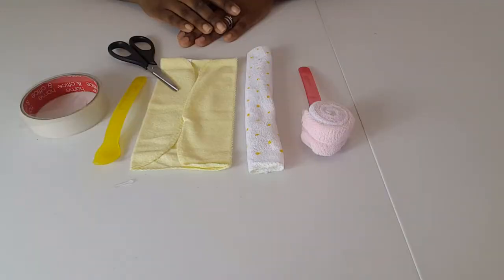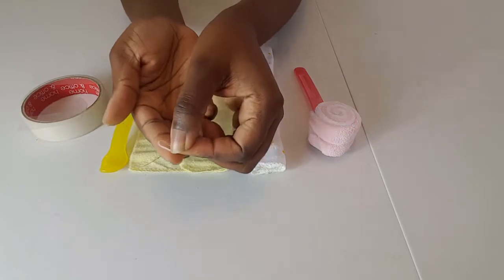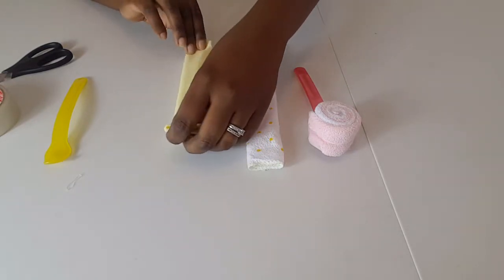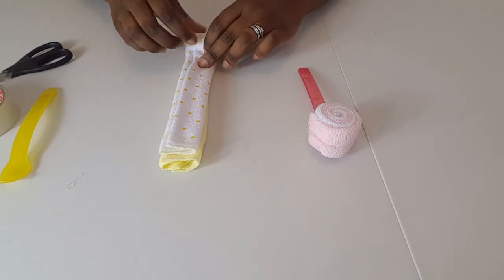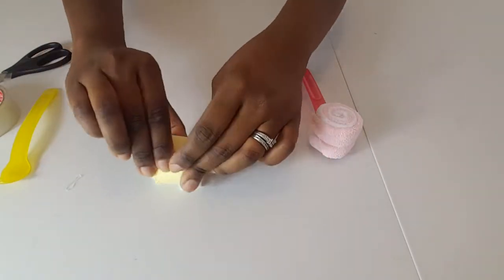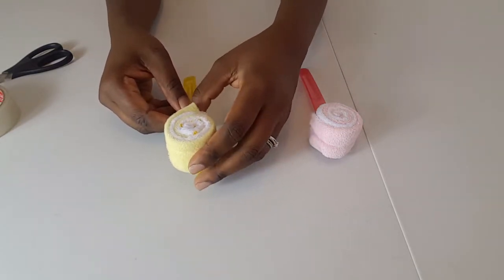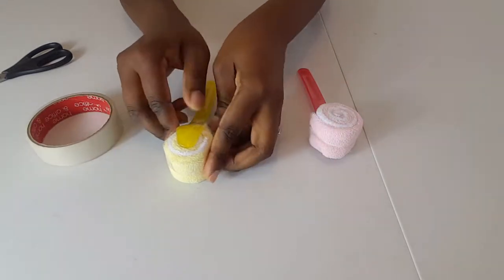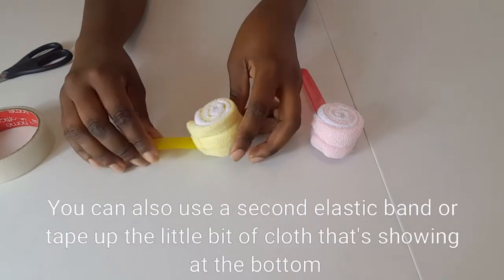Baby Shower Favour - How to make a washcloth lollipop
Another ToshCreations mini-tutorial showing you how to make a novelty lollipop out of small washcloths.These are great for baby showers - you can use them as prizes for games, cute favours or add them to a nappy cake! A useful and cute gift for the new mum and baby.

⭐⭐ Join my tutorials mailing list here and get a FREE full-length 30-minute tutorial video showing you how to make 3 styles of lollipops from baby washcloths and socks in a few easy steps 👇🏽